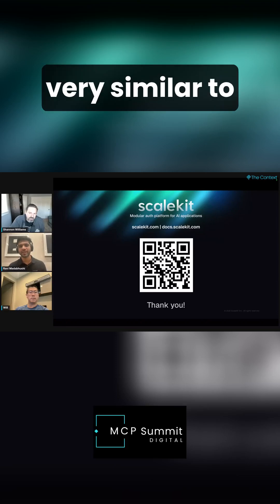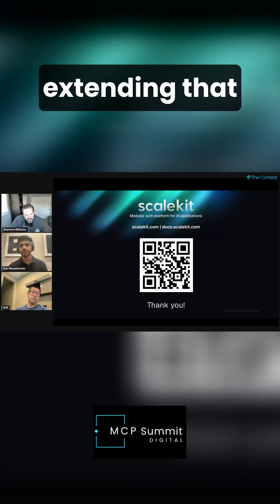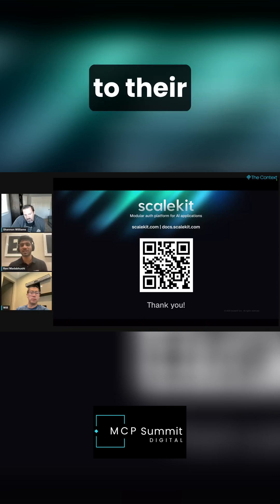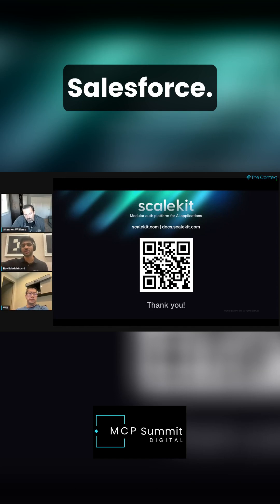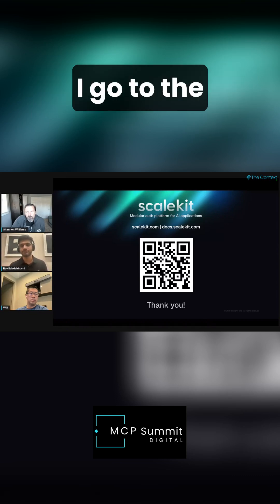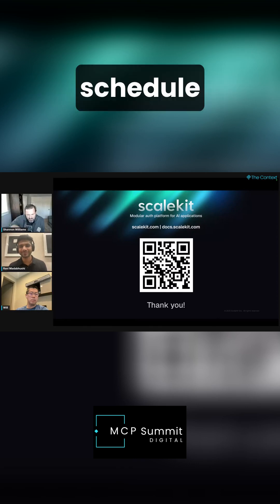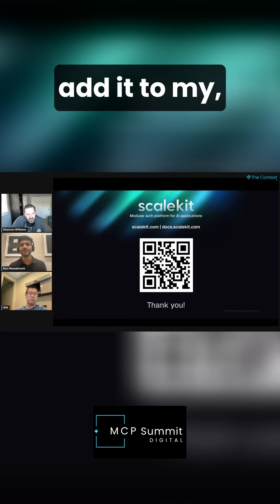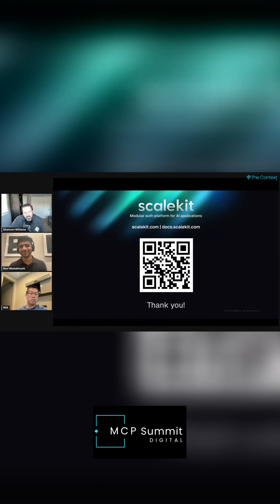How MCP Servers Handle OAuth and Workflow Automation | Ravi Madabhushi, Scalekit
Ravi Madabhushi (Co-founder & CTO at Scalekit) breaks down how SaaS applications can integrate authentication and workflow automation using MCP (Model Context Protocol) servers.

In this clip, Ravi shares:

– Why SaaS apps need both inbound and outbound OAuth handling
– How MCP servers can power workflow automation securely
– Real-world examples like Google Calendar integration
– Building MCP servers that connect identity management with third-party APIs

If you're building with MCP or scaling SaaS automation, this is a must-watch.